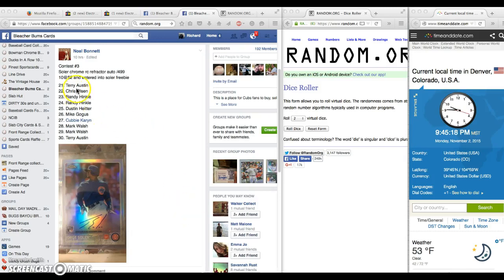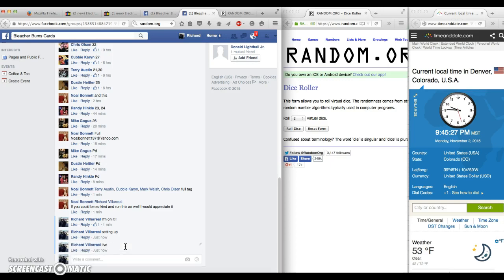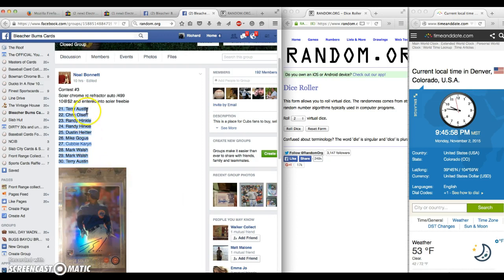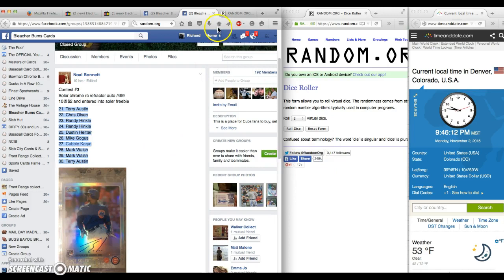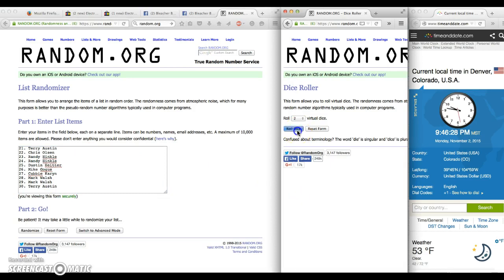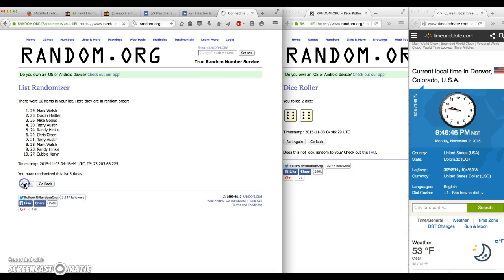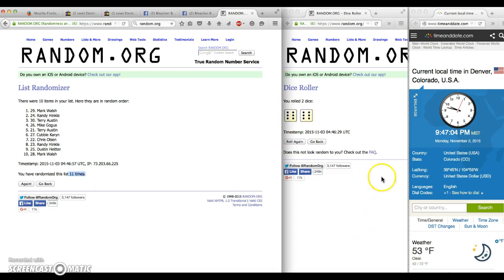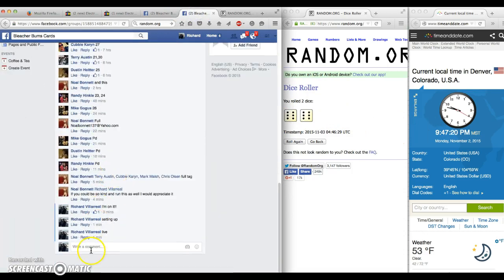Noal Bonnett Soler Vid.